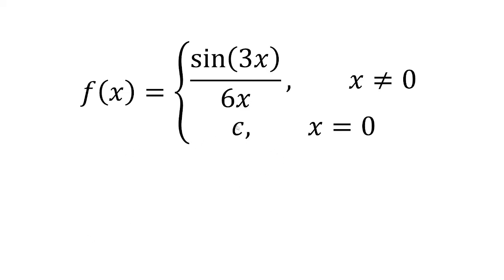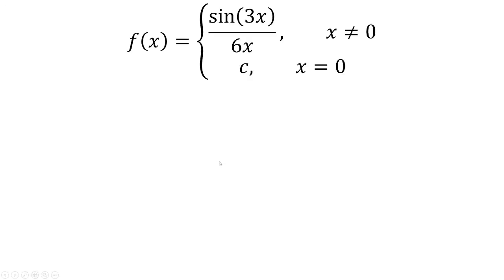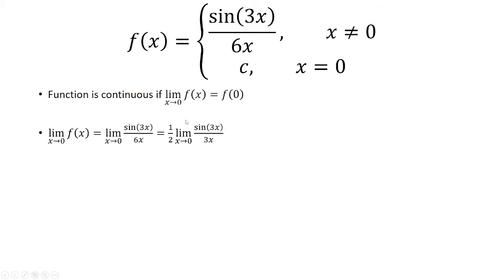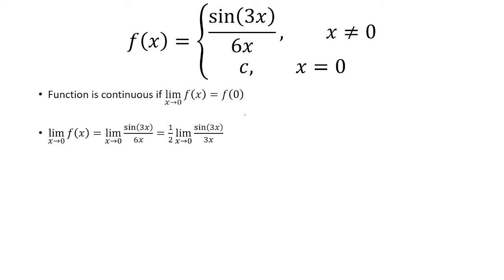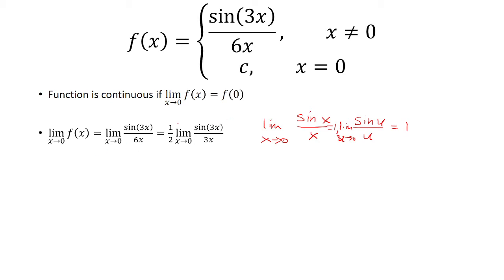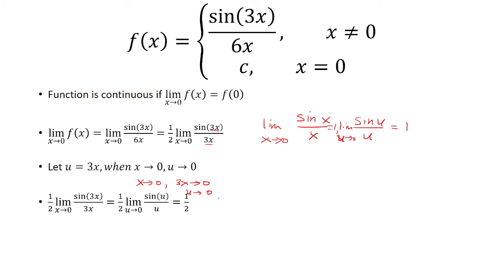𝑓(𝑥)=(sin⁡(3𝑥)/6𝑥 c) continuous at x=0